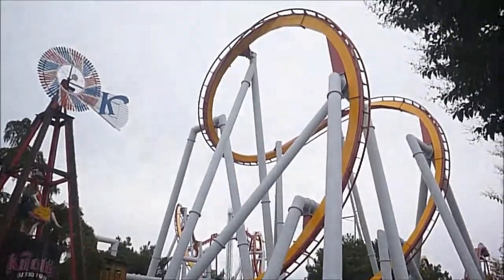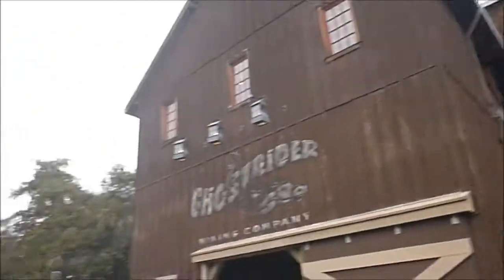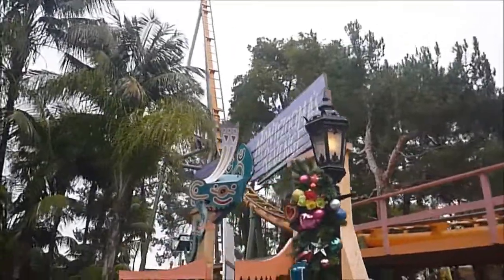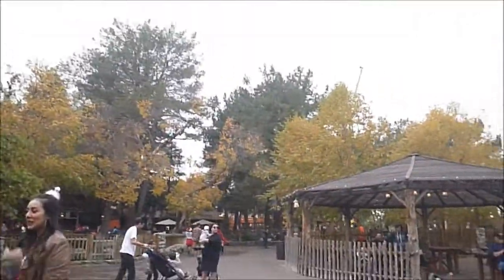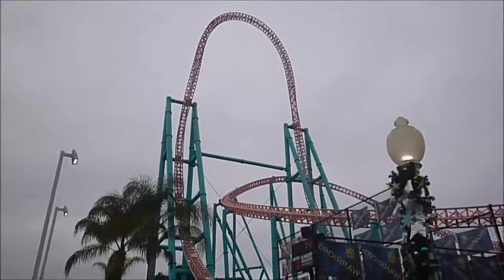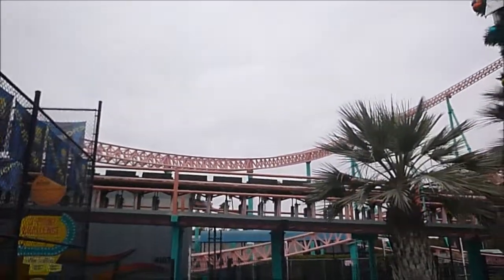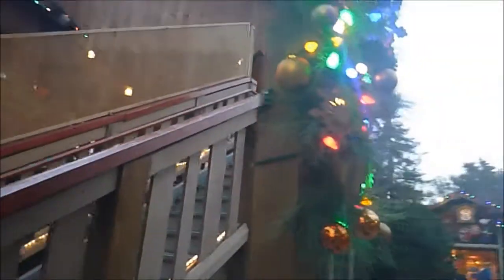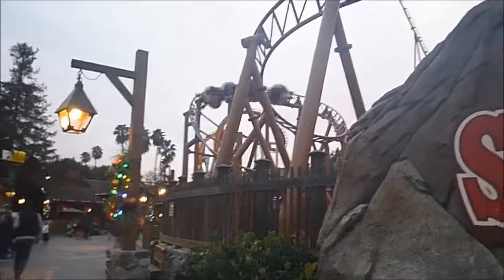Knotts Berry Farm / Knotts Merry Farm: December 10, 2018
A new park for me, a very well-themed, well-rounded park, with plenty of history.  10 new coaster credits & the most powerful launch I've ever experienced (Xcelerator).